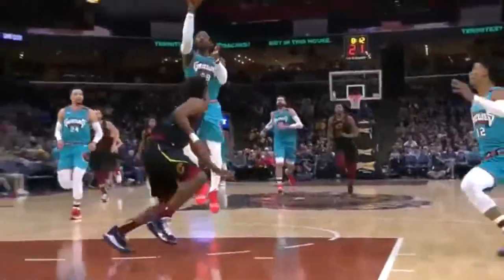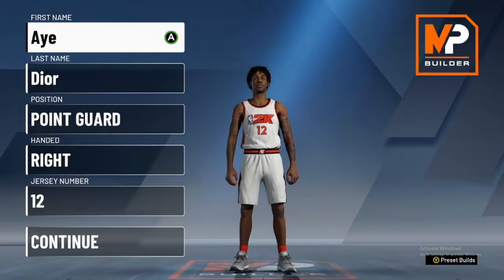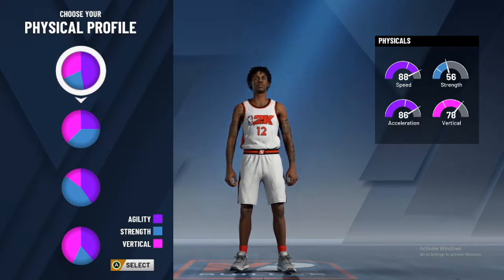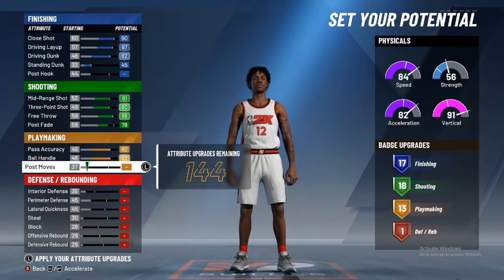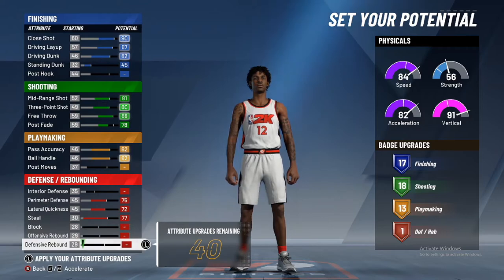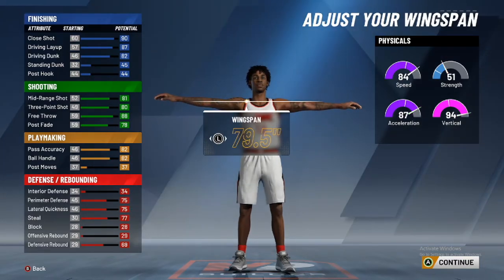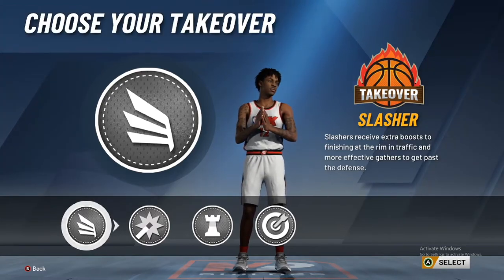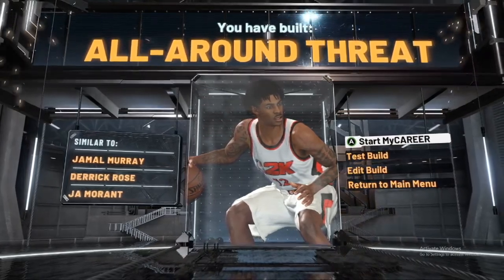100% Most Unstoppable RARE JA MORANT BUILD IN NBA 2K20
Sub up boys also make sure to like